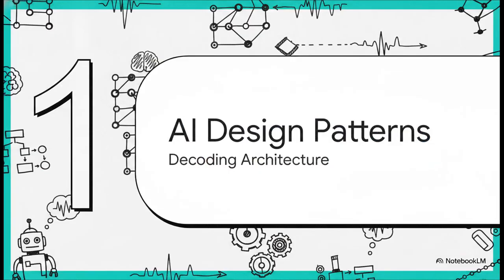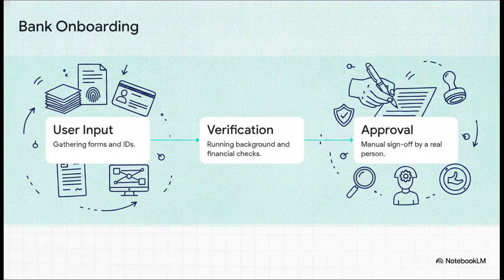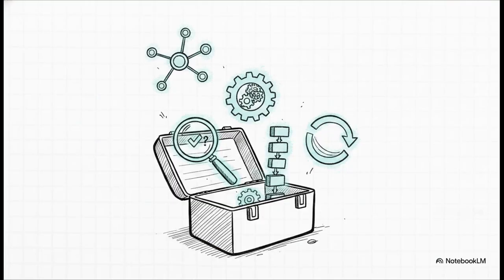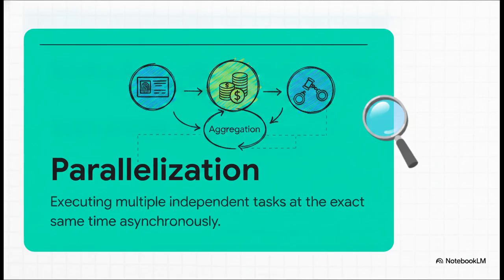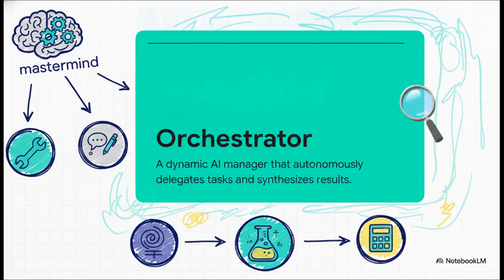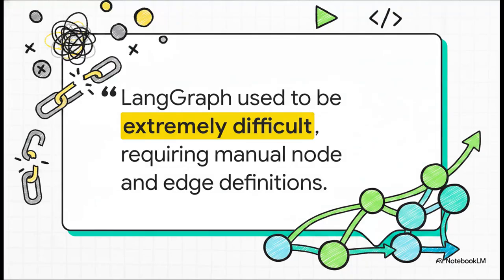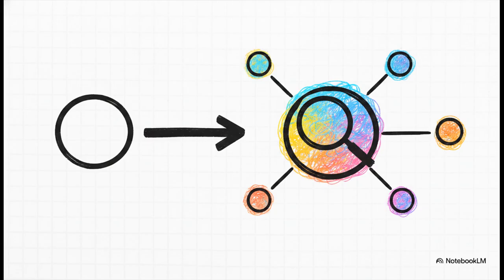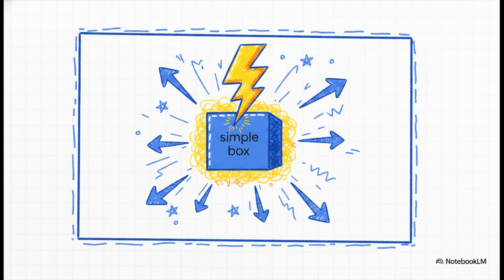Agentic Design Patterns